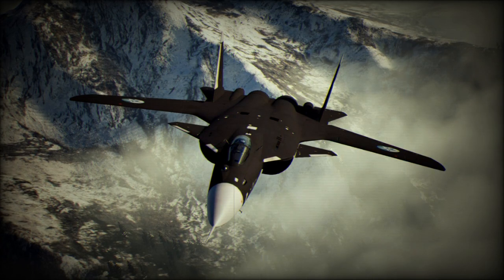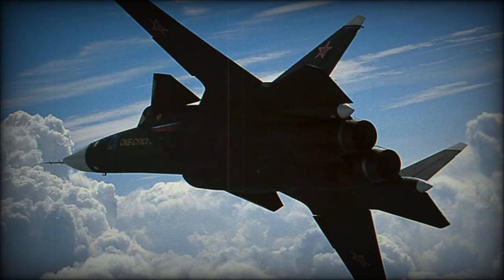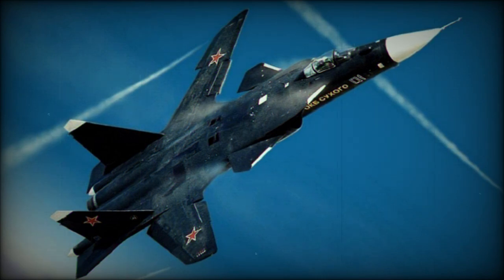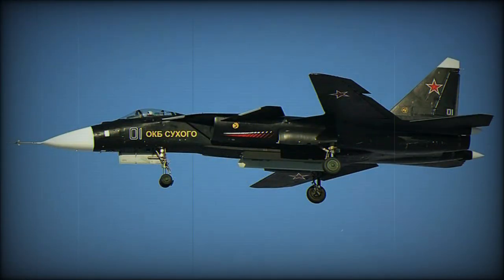The Sukhoi S 37 Berkut may form the basis of a fifth generation Russian fighter